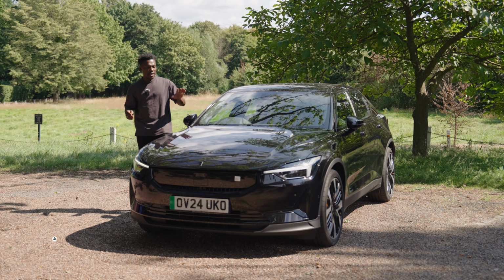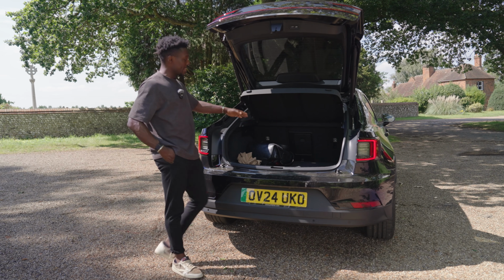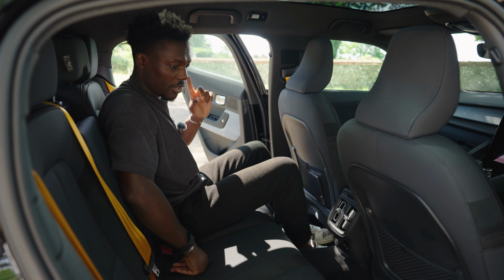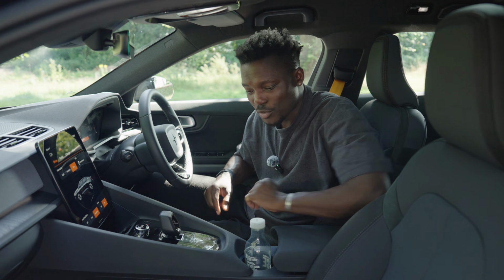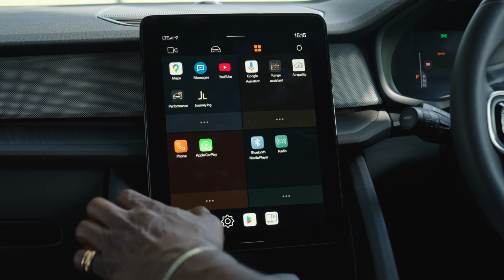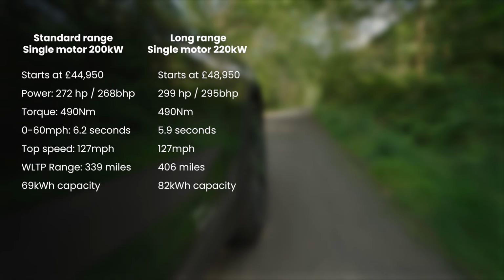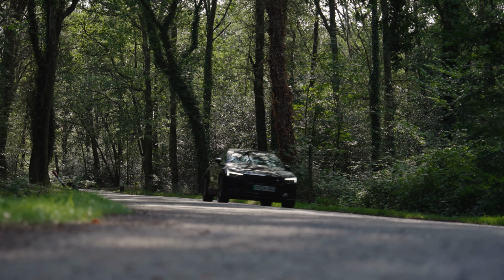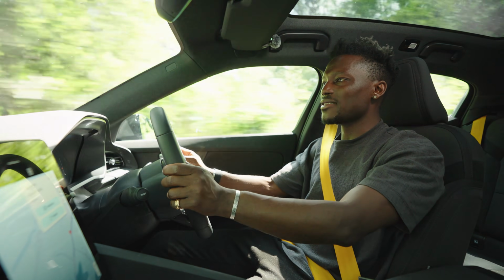Polestar 2 MY24 Review: Better Than the Tesla Model 3?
For a long time, Teslas has been the benchmark when it comes to electric cars in this segment for things like range, charging speeds and more, but with the MY24 or 2024 Polestar 2, we could have a new benchmark or king of EVs in this segment. It's improved when it comes to charging speed, efficiency, power output and more.